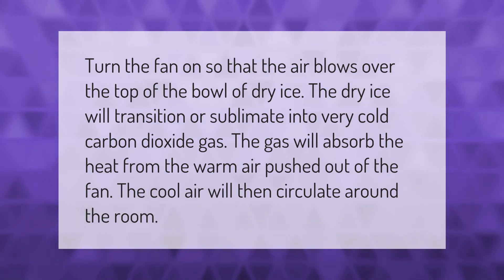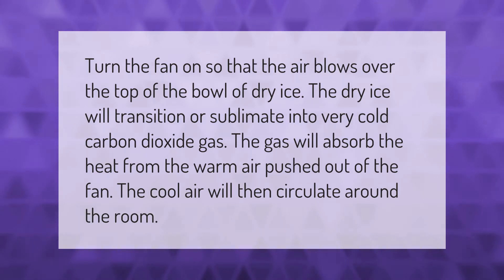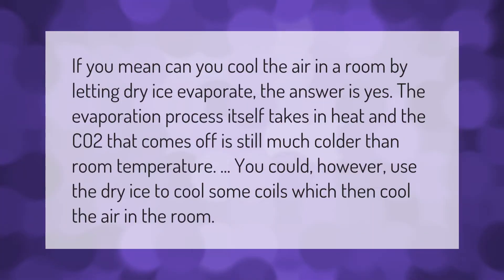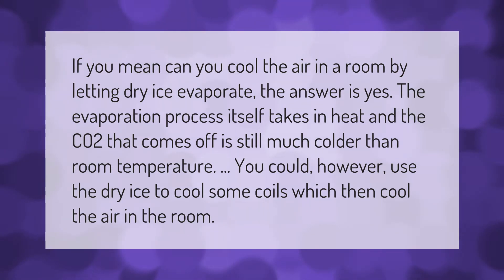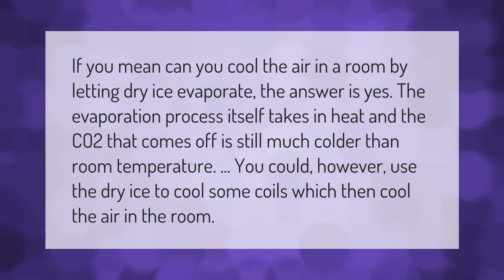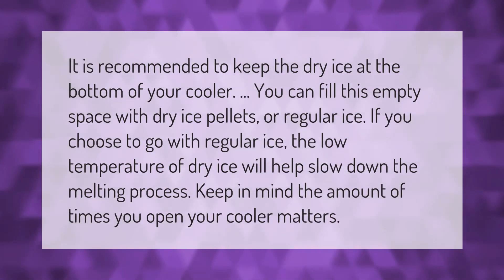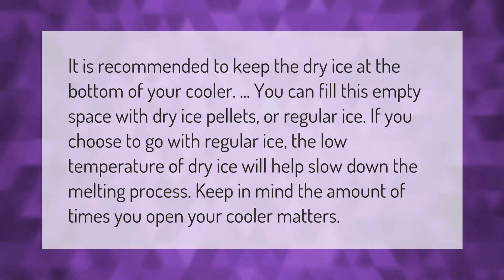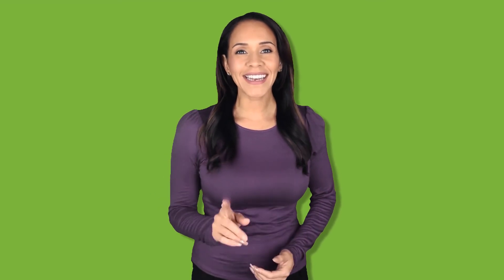What happens if you put dry ice in front of a fan?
00:00 - What happens if you put dry ice in front of a fan?
00:38 - Can you cool a room down with dry ice?
01:08 - Can I put dry ice in a cooler?

Laura S. Harris (2021, September 15.) What happens if you put dry ice in front of a fan?
    AskAbout.video/articles/What-happens-if-you-put-dry-ice-in-front-of-a-fan-262483